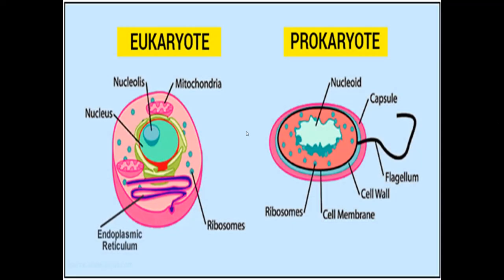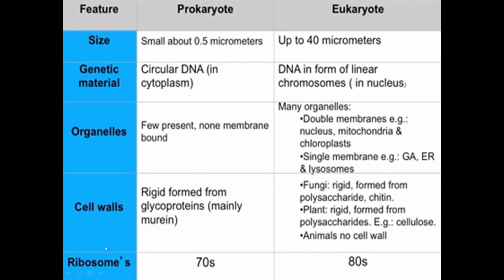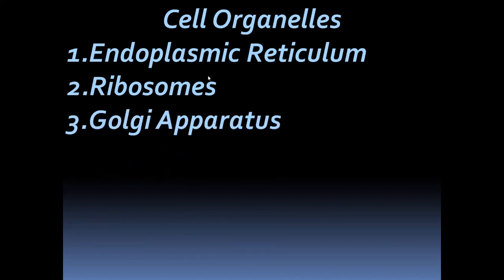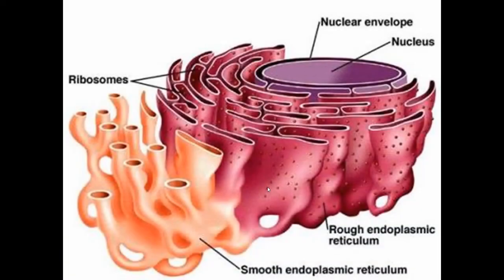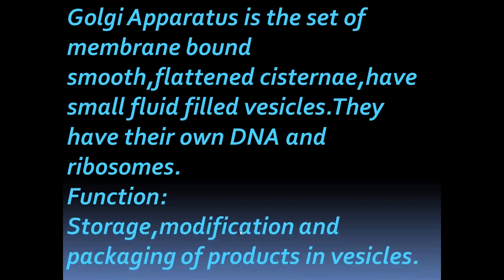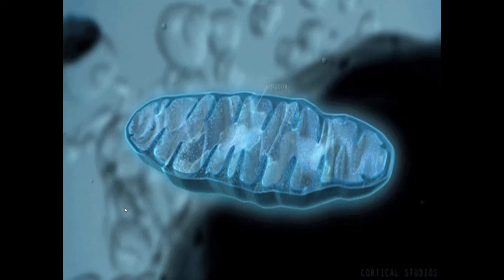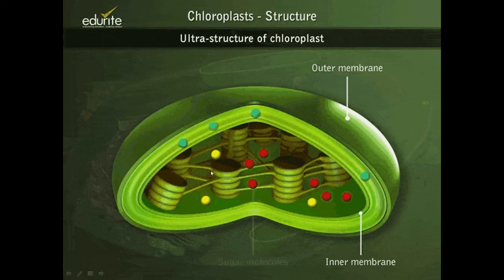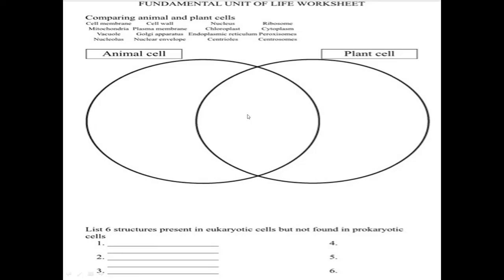Cell-The fundamental unit of life-Cell Organelles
This video explains the difference between prokaryotic cell and eukaryotic cell. Explains about the various organelles present in cell .